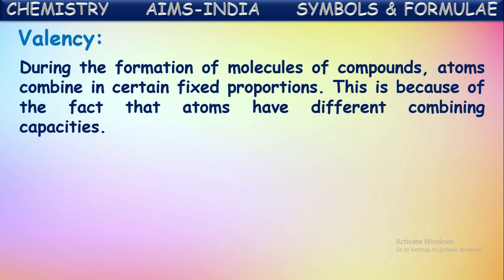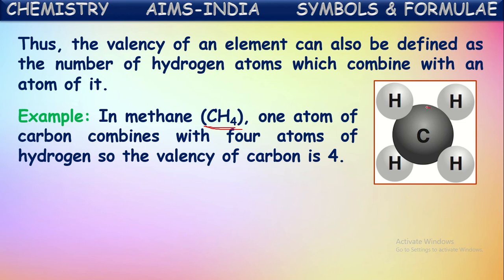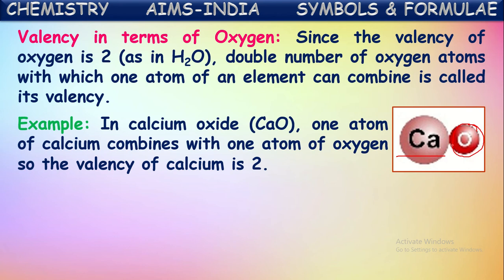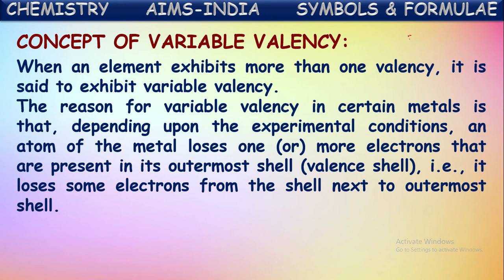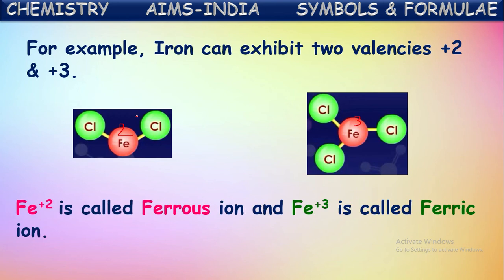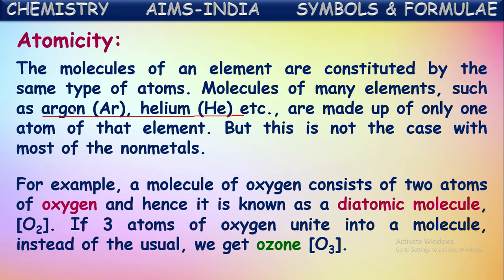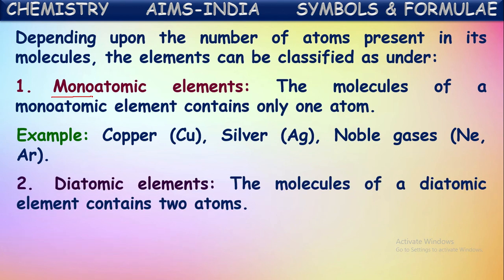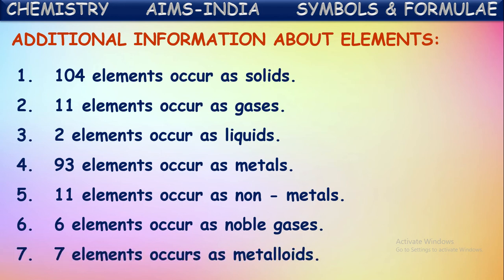6TH || SYMBOLS AND FORMULAE || PART-02 || VALENCY & ATOMICITY || AIMS-INDIA